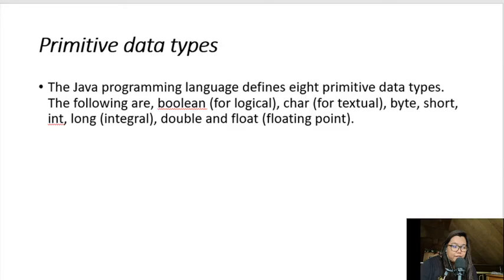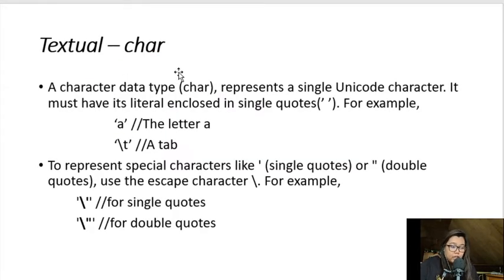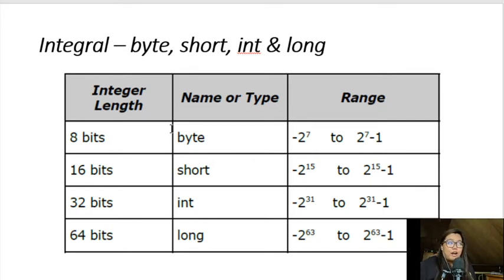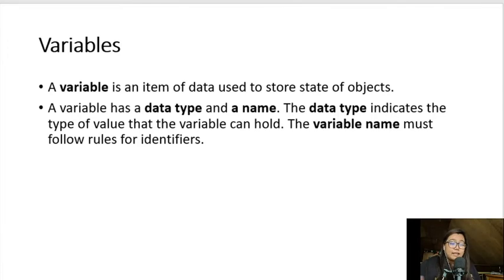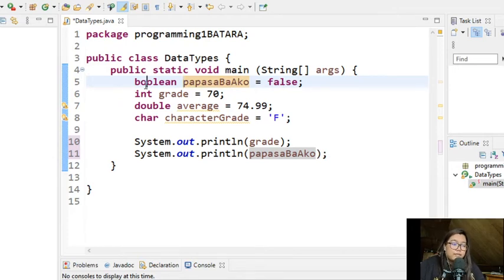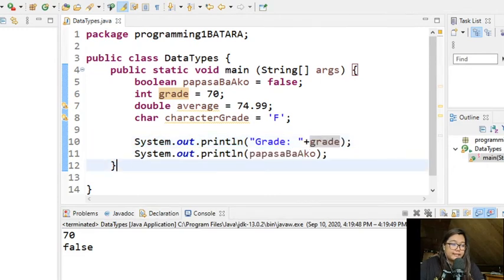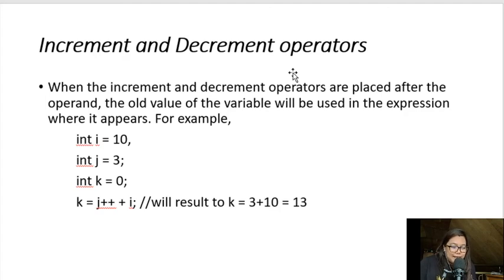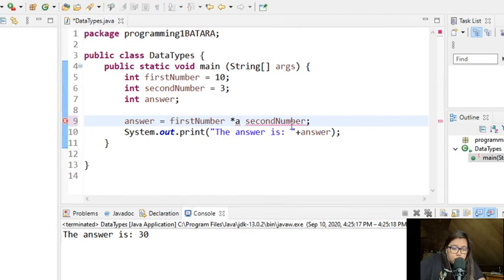Java Data Types, Variables and Operators (Part1)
zup zup mga panget
hahahahahaha